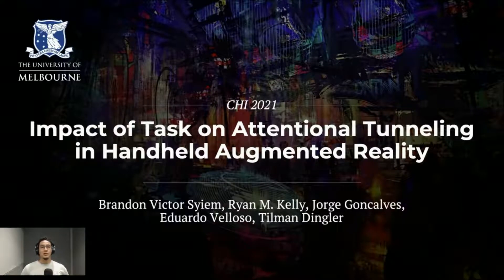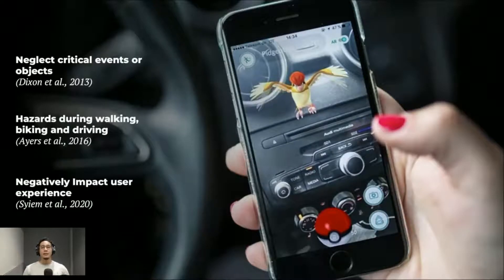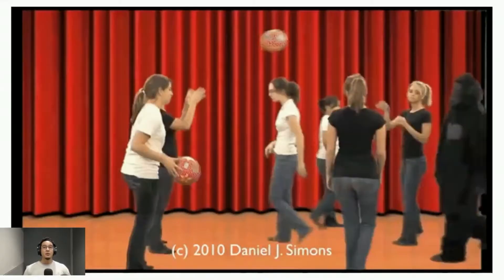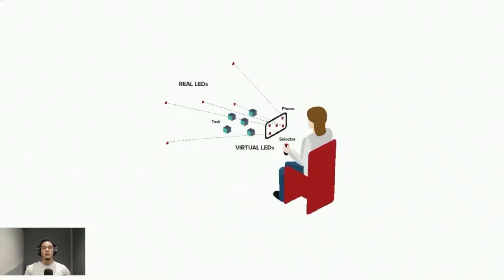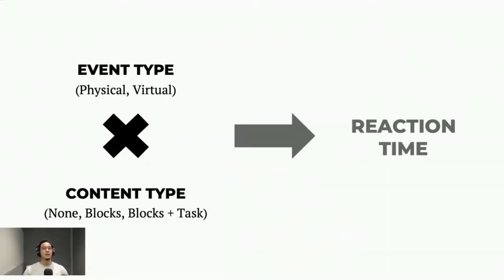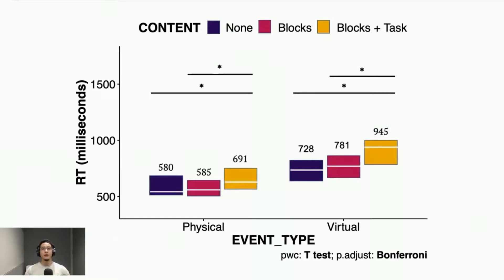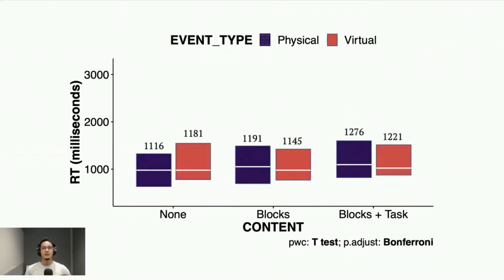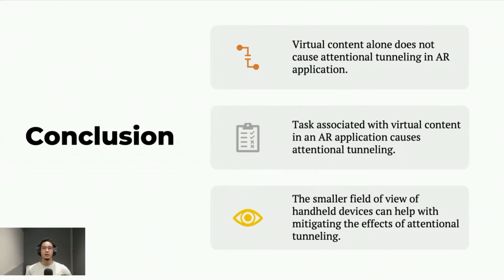Impact of Task on Attentional Tunneling in Handheld Augmented Reality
Brandon Victor Syiem, Ryan M. Kelly, Jorge Goncalves, Eduardo Velloso, Tilman Dingler

Session: Interaction Techniques / Sketch and Illustration / Privacy

Abstract
Attentional tunneling describes a phenomenon in Augmented Reality (AR) where users excessively focus on virtual content while neglecting their physical surroundings. This leads to the concern that users could neglect hazardous situations when using AR applications. However, studies have often confounded the role of the virtual content with the role of the associated task in inducing attentional tunneling. In this paper, we disentangle the impact of the associated task and of the virtual content on the attentional tunneling effect by measuring reaction times to events in two user studies. We found that presenting virtual content did not significantly increase user reaction times to events, but adding a task to the content did. This work contributes towards our understanding of the attentional tunneling effect on handheld AR devices, and highlights the need to consider both task and context when evaluating AR application usage.